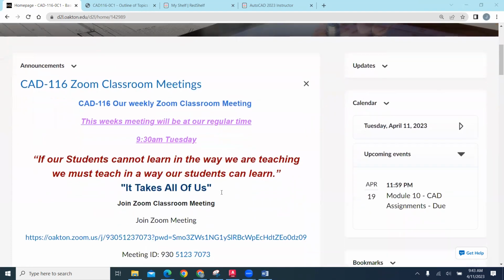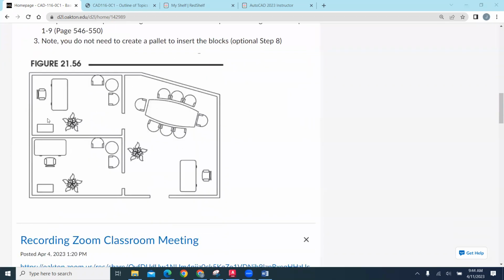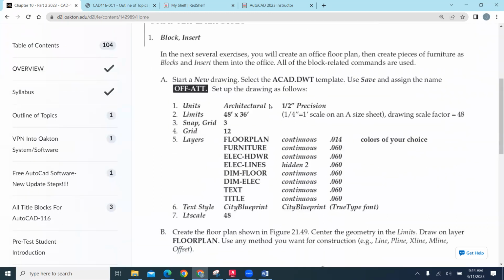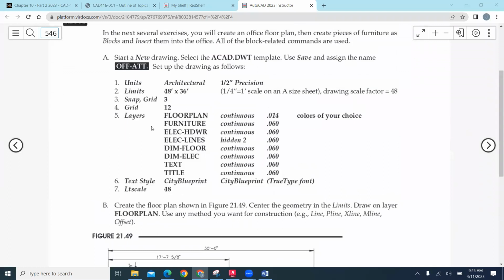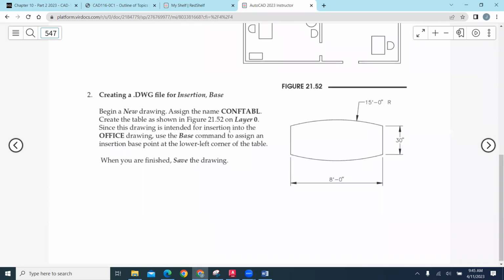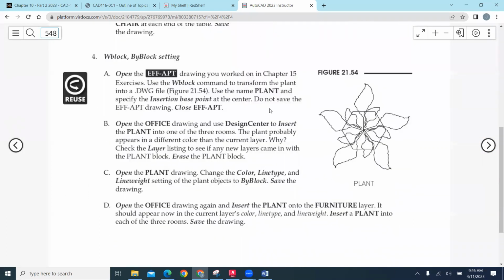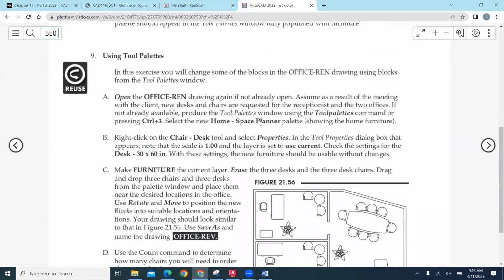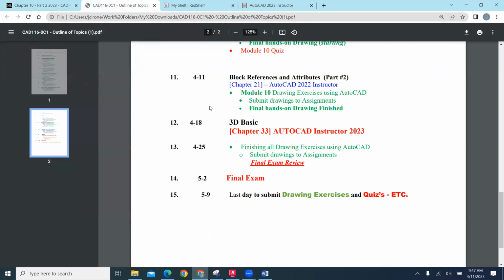GMT20230411 144316 Recording 1920x1080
Module 10 Part 2 - Blocks